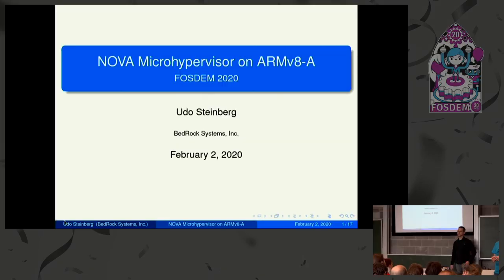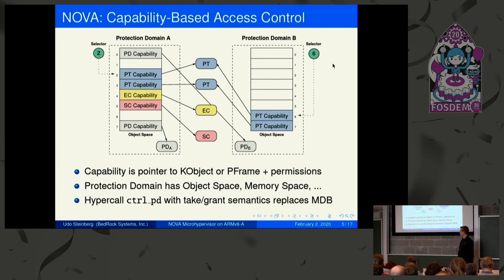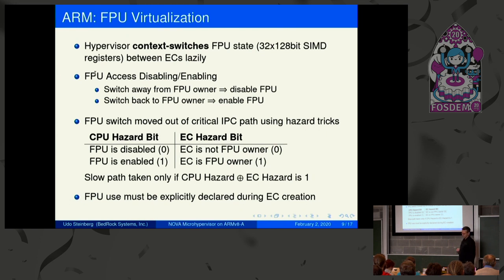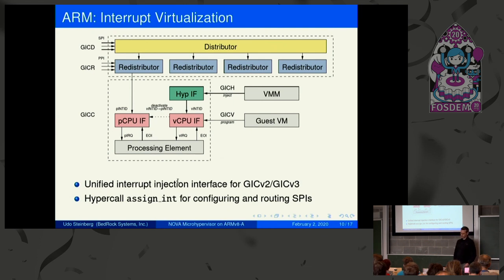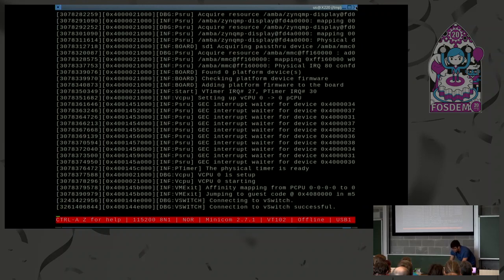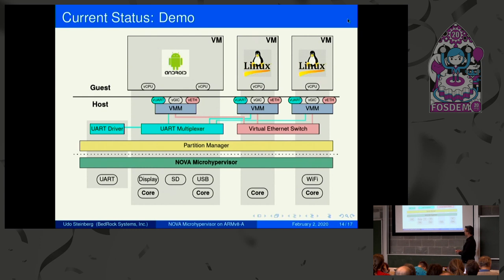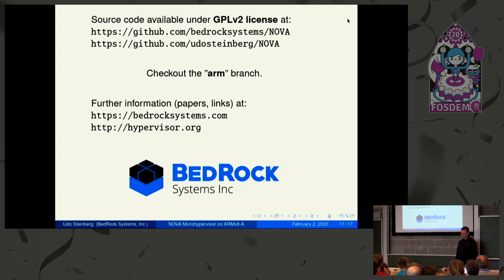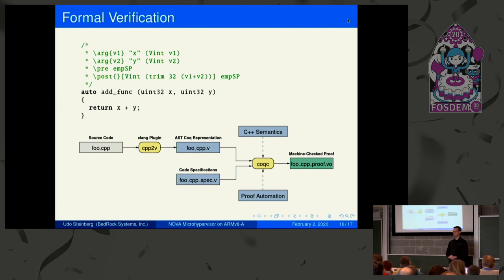NOVA Microhypervisor on ARMv8-A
by Udo Steinberg

NOVA is a modern open-source microhypervisor that can host unmodified guest operating systems next to critical host applications. Although originally developed for the x86 virtualization extensions of Intel and AMD, the internals of the microhypervisor and its external API were designed with flexibility in mind, such that the code could also be ported to other architectures.

In this talk we present the first ever version of NOVA on ARMv8-A.  We will show how the NOVA abstractions map onto the ARM architecture, how modern virtualization features such as GIC and SMMU are being used, discuss the ongoing evolution of the NOVA API and how the ARM port differs from the earlier x86 version.

The talk will conclude with a short demo, an outlook into the NOVA roadmap and the formal verification efforts around the code base, as well as opportunities for collaboration with the NOVA community.

Room: K.4.601
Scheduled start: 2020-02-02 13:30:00